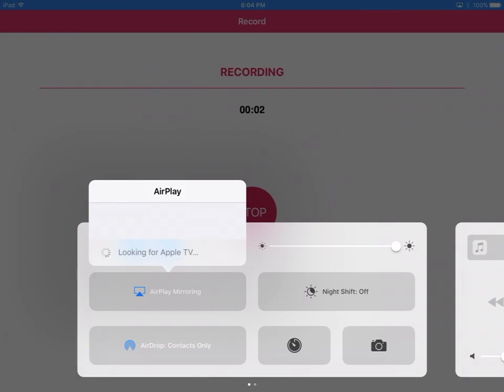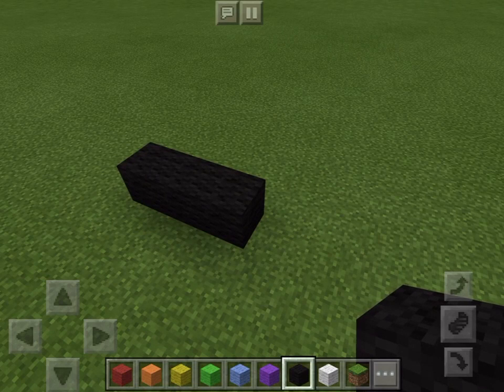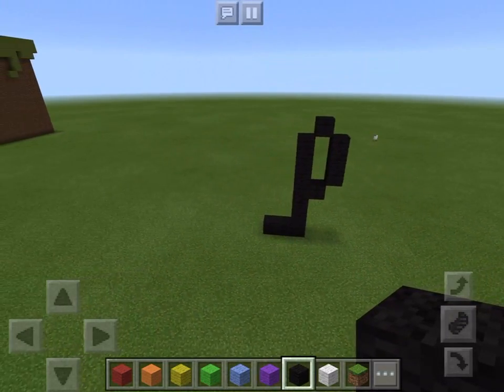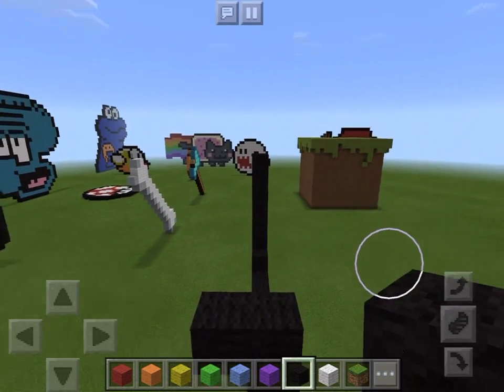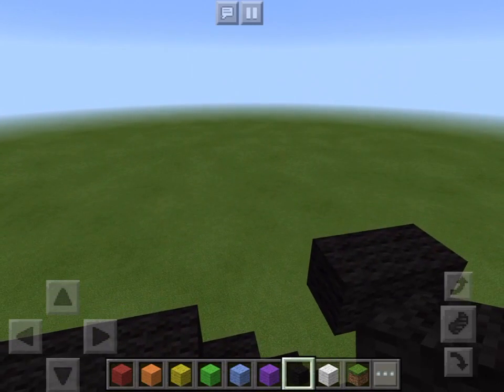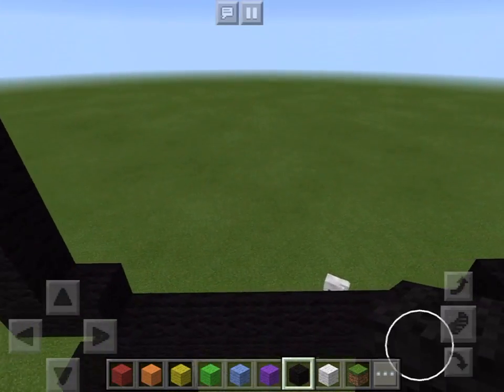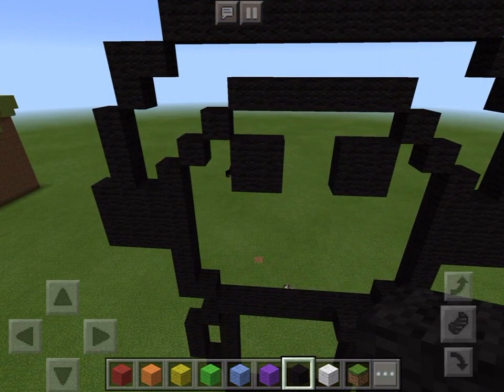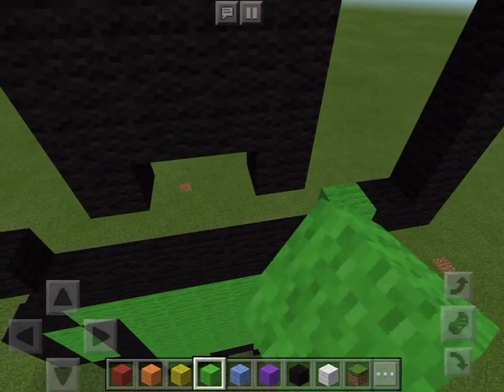How to Build a Headphones Creeper | Minecraft Tutorial